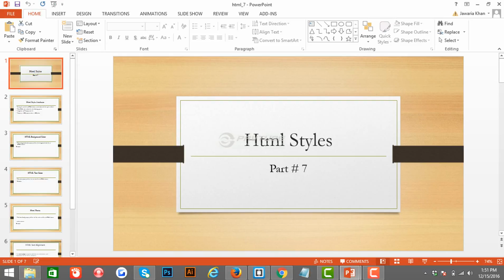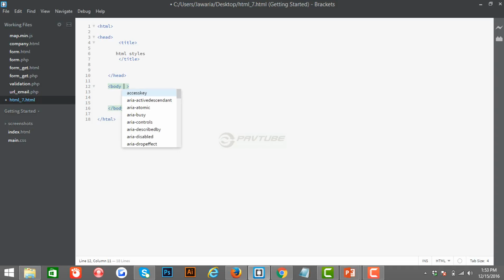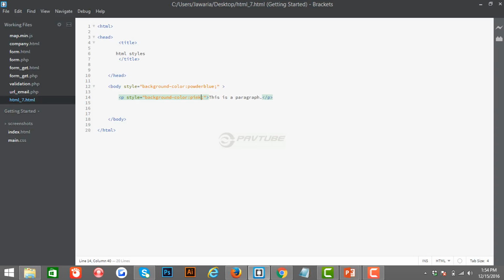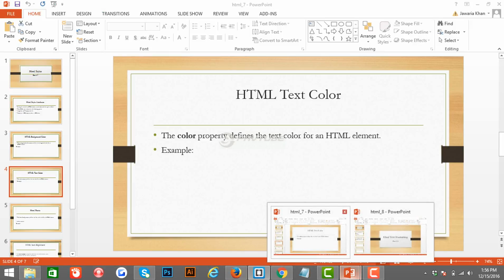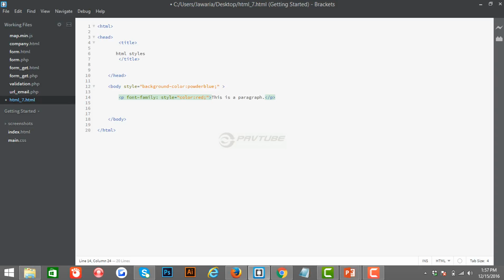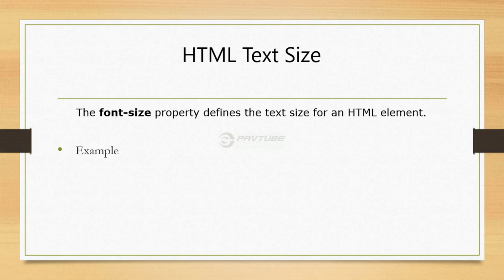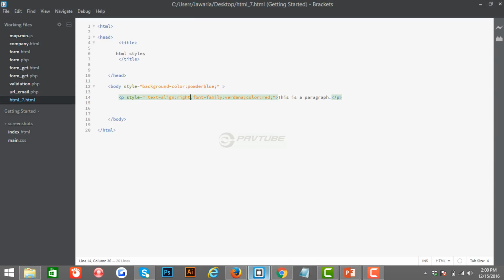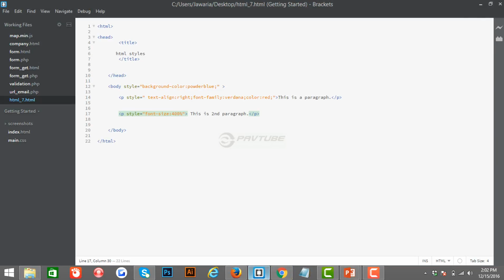HTML New Video Tutorials part 7 Html Styles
Setting the style of an HTML element, can be done with the style attribute.

The HTML style attribute has the following syntax:
tagname style="property:value;"

Property is a CSS property value is a CSS value.

The background-color property defines the background color for an HTML element.

The color property defines the text color for an HTML element.

The font-family property defines the font to be used for an HTML element

The text-align property defines the horizontal text alignment for an HTML element:

The font-size property defines the text size for an HTML element.